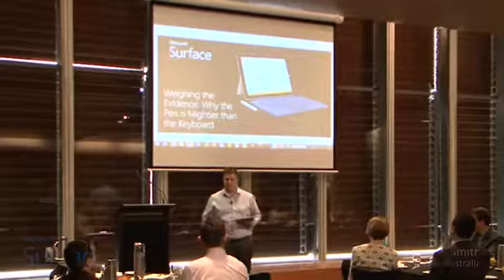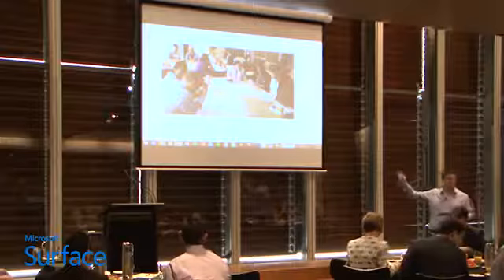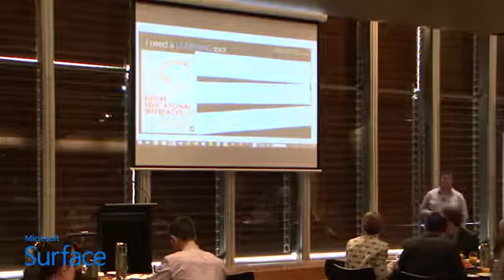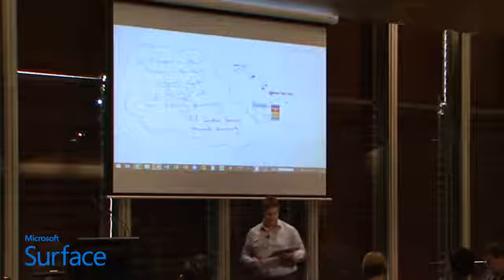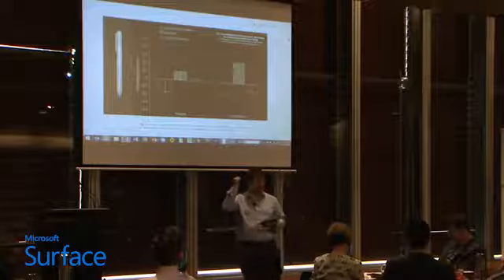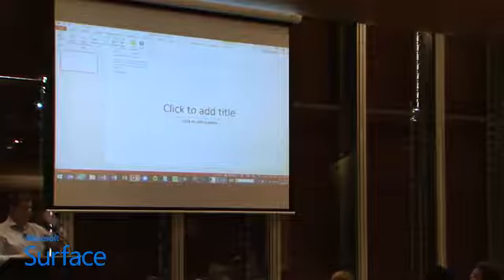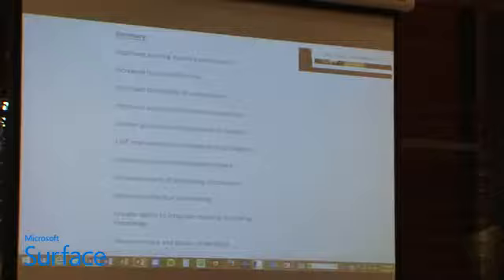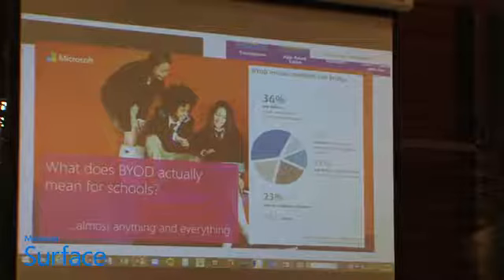Surface Pro 3: Why the Pen is Mightier than the Keyboard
After spending some time w/ the Surface Pro 3, we wanted to get into the using their great accessories (the Type Cover + Surface Pen).